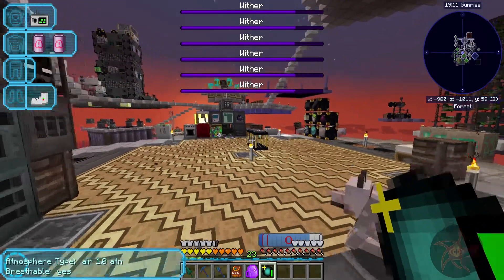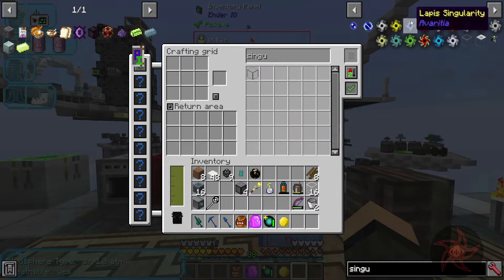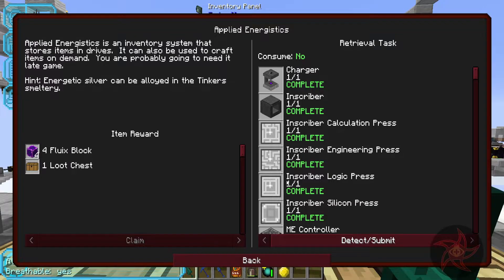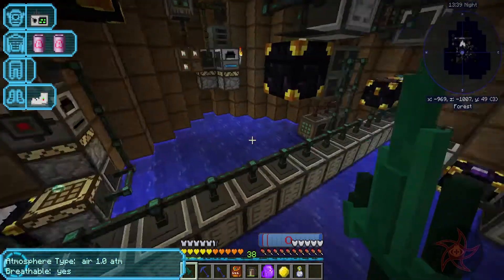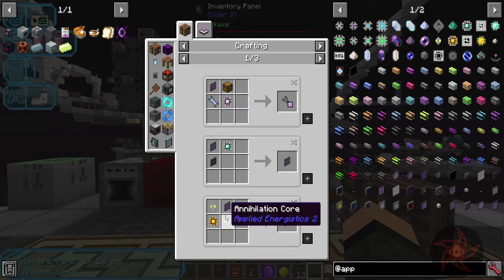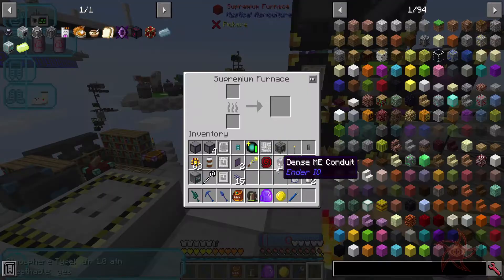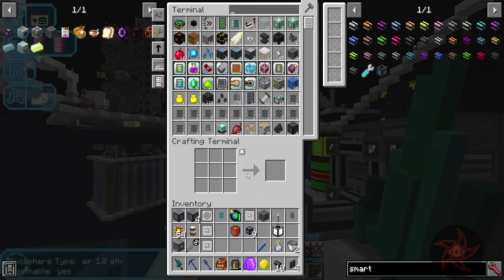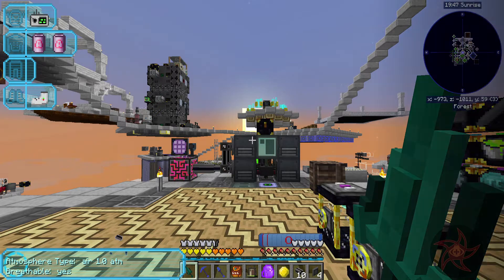Calculator Skies: SE :: Hmmmm, That's Weird :: Calc-62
This is a skyblock modpack that focuses on the Calculator mod to get initial resources.  This is a progression-style modpack; you'll have to progress through one mod in order to get to the next one.  This is done through Crafttweaker and Modular Machinery.  There is a questbook to help guide you through.  The main mods with questlines include:

Calculator
Botania
Extra Utilites
Actually Additions
Astral Sorcery
Thermal
Ender IO
Advanced Rocketry
Mekanism
Draconic Evolution